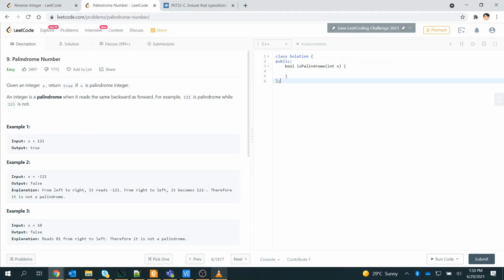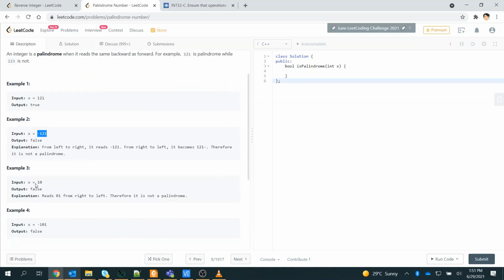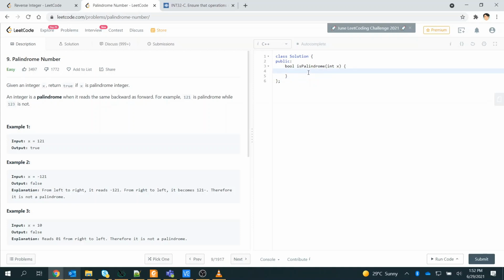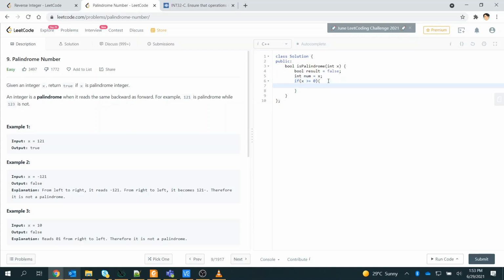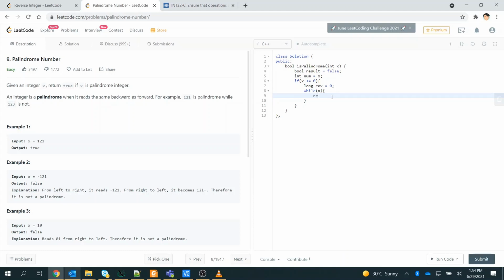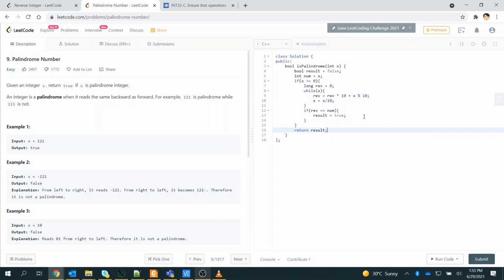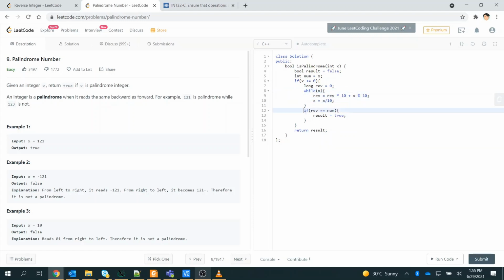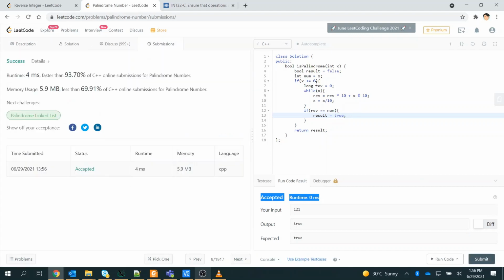LeetCode #9 Palindrome Number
LeetCode #9 Palindrome Number Problem Solution